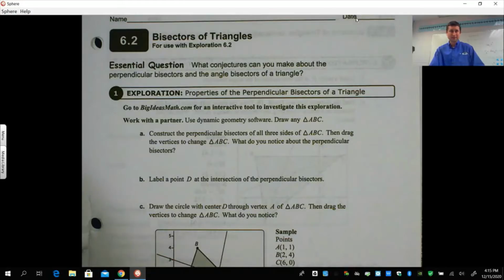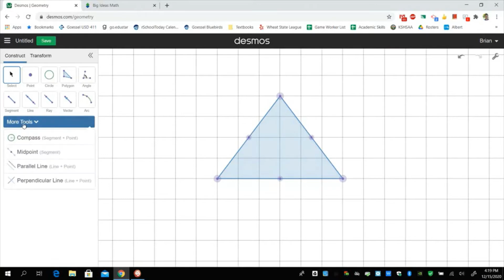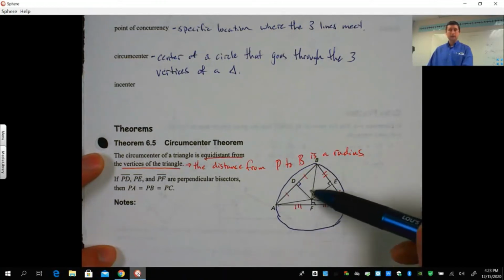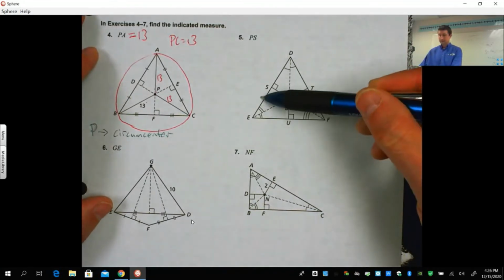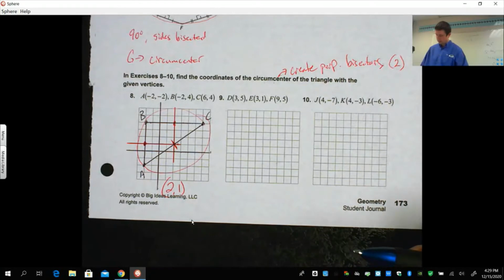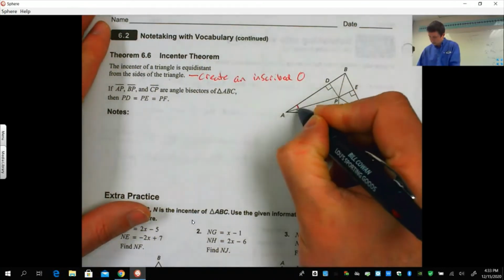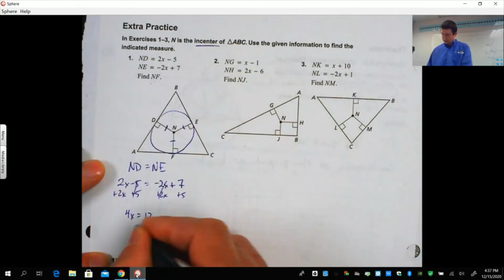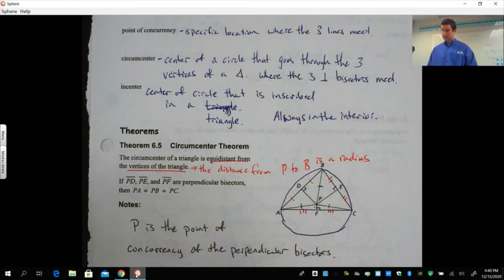Geo 6.2 Bisectors of Triangles